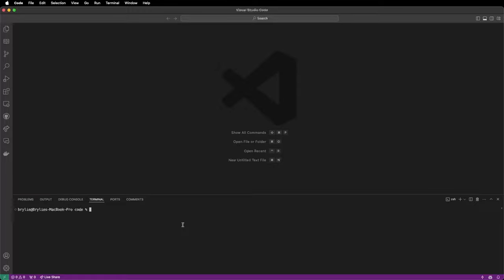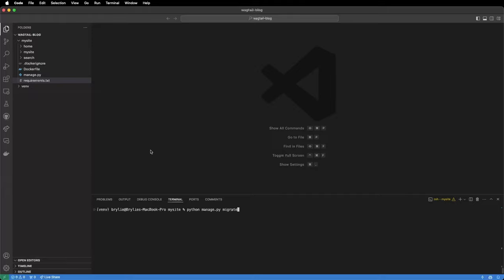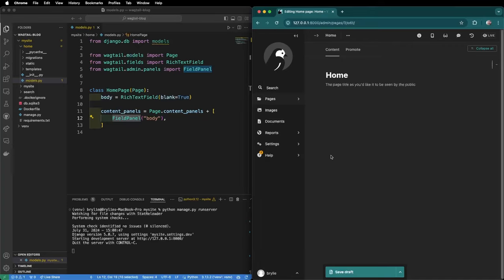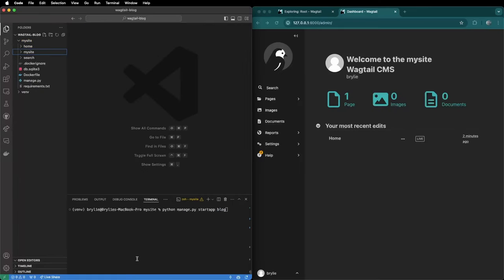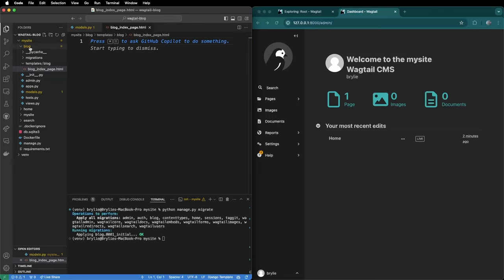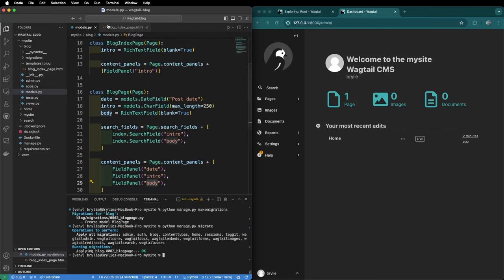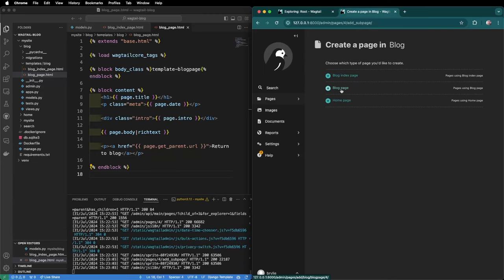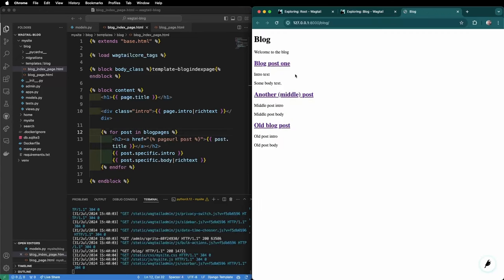Build a Blog with Wagtail CMS (Python)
Unleash your creativity as we dive into building a basic blog using Wagtail CMS, Python, and Django!